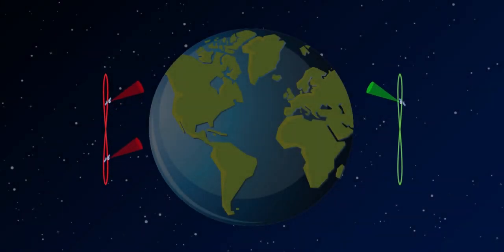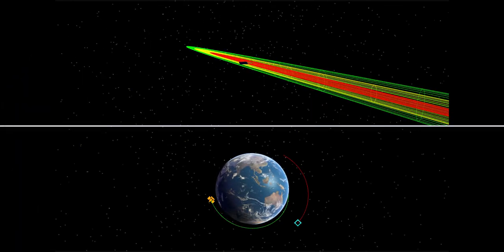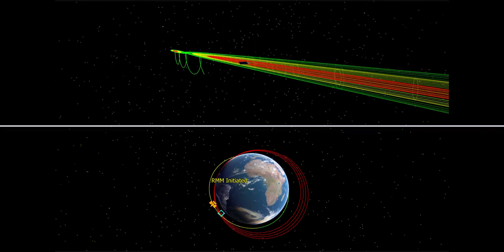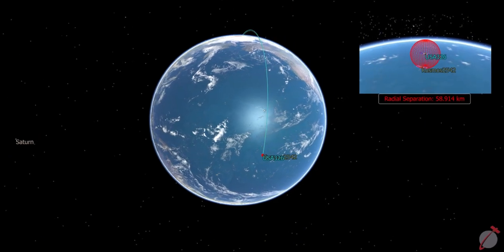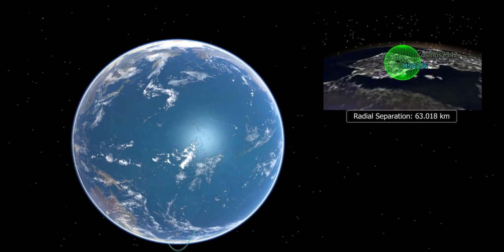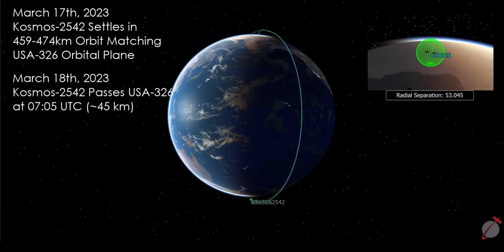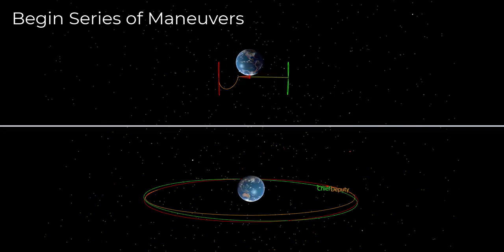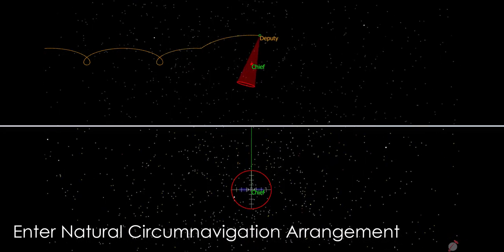Analyzing Close Approaches with FreeFlyer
Space has increasingly become a theater for complex operations, as nations deploy satellites for various purposes. Space Situational Awareness (SSA) and Space Domain Awareness (SDA) play critical roles in understanding and predicting the behavior of objects in space. This video delves into the significance of SSA and SDA, highlights recent news, and demonstrates how FreeFlyer's capabilities can be pivotal in tackling challenges in SSA and SDA for both government and commercial space entities.